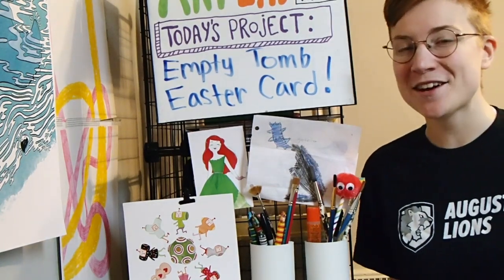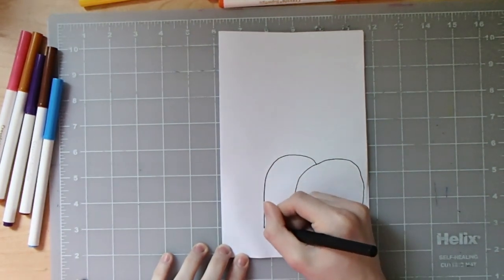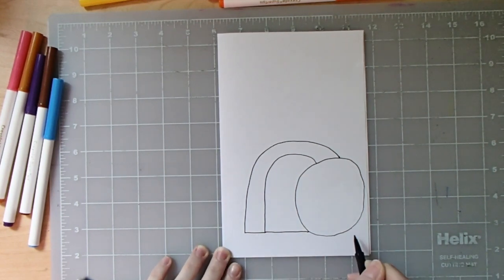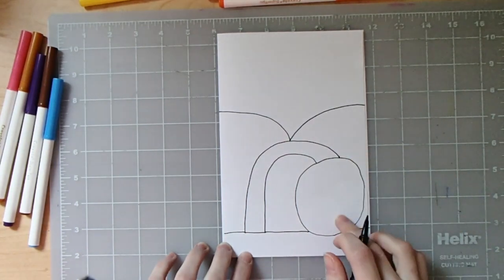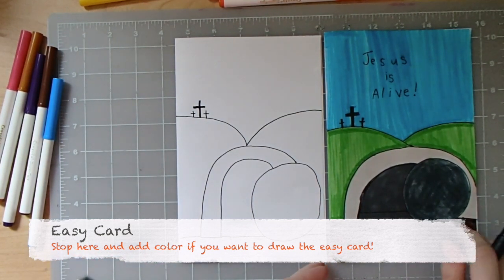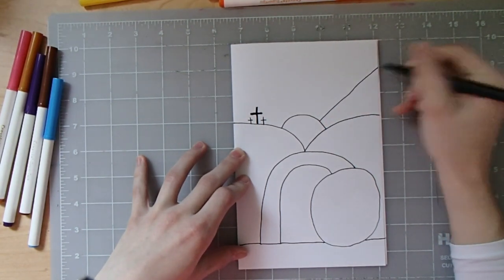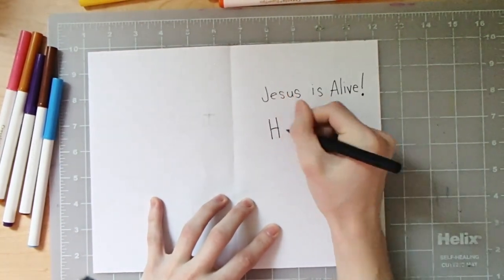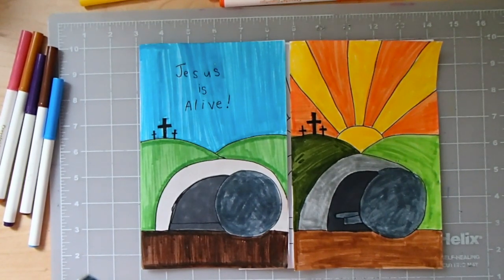Art Lab at Home - Empty Tomb Easter Card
Happy Easter!

In today's episode of Art Lab at Home Ms.Conklin teaches you how to draw a card for Easter!

Supplies needed:
Paper
Something to draw with (pencil, marker, crayon, etc.)